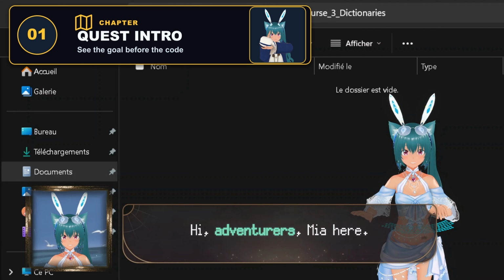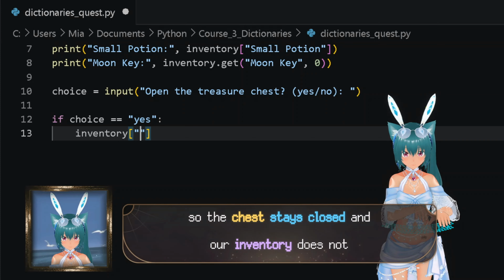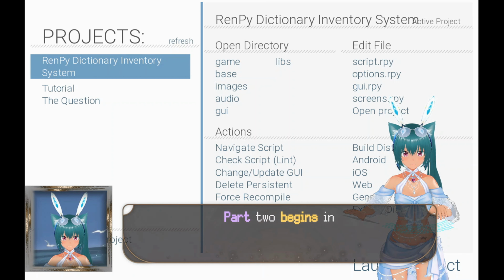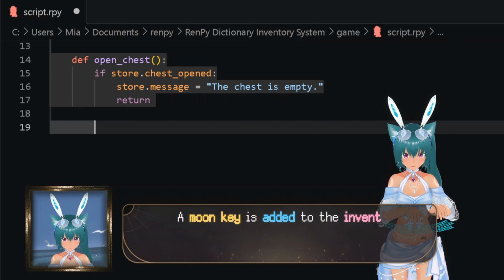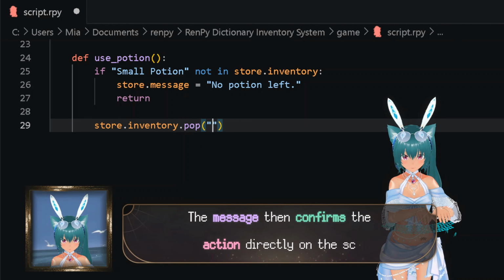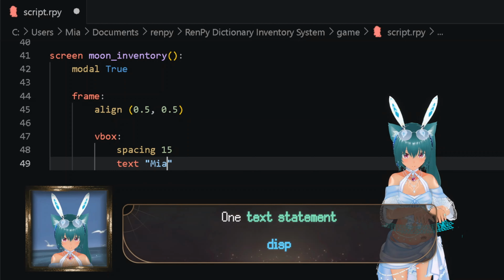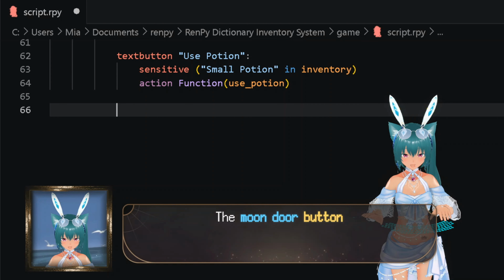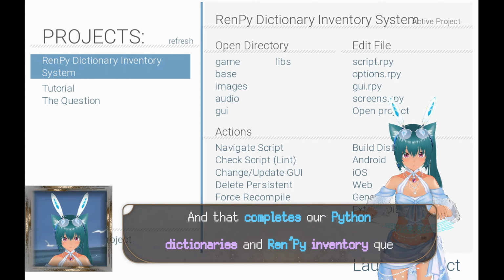Learn Python Dictionaries + Build a Ren'Py Inventory System | Course 3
Learn how to build a playable Ren'Py inventory system with Python dictionaries, step by step. This beginner-friendly tutorial shows you how to structure item data, display it in an inventory screen, use and remove items, manage quest states, and unlock routes.

Build the complete flow from Python data to a playable Ren'Py screen: create and update dictionary items, test the logic, connect helper functions, control button states, and use a Moon Key to unlock the final route.

- Create an inventory with Python dictionaries
- Read, update, loop through, and remove dictionary items
- Test potion, coins, and Moon Key logic
- Store inventory and quest state with Ren'Py default variables
- Build chest, potion, and locked-door helper functions
- Create a reusable inventory screen with textbuttons
- Enable and disable actions with sensitive
- Connect buttons to Python with Function()
- Complete the playable quest flow

CHAPTERS
00:00 - Quest intro
00:17 - Python dictionaries
07:31 - Quick Python test
08:06 - Ren'Py inventory system
26:57 - Playable inventory test
27:41 - Quest complete